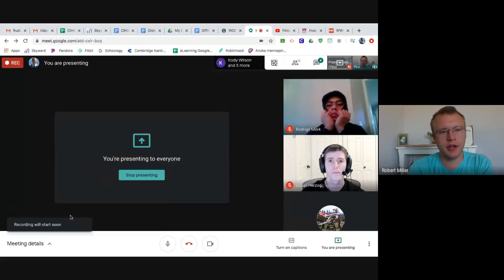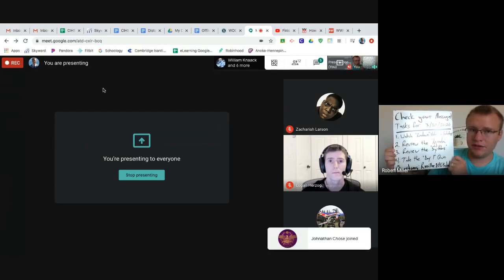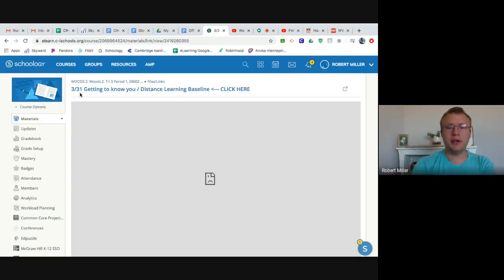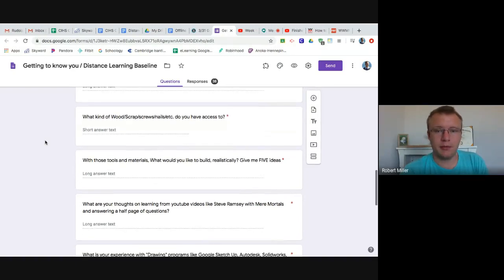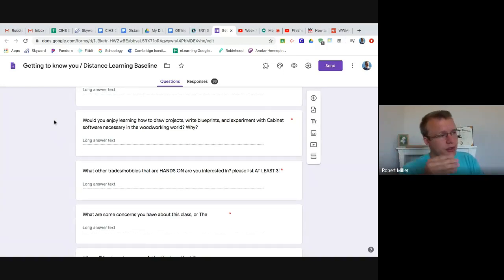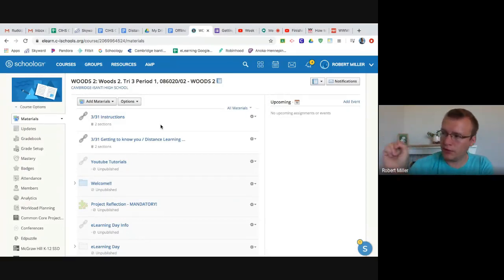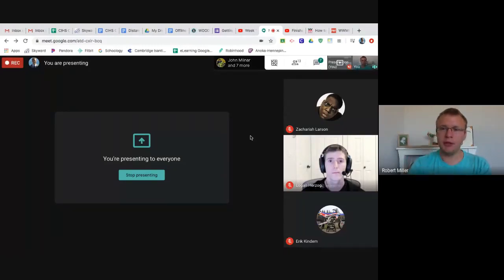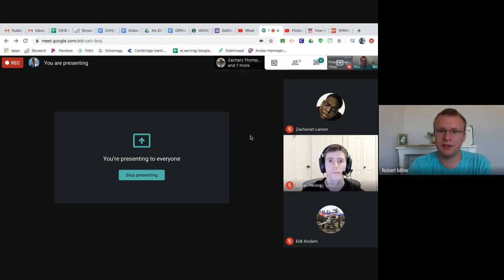3/31/2020 Hangout Video